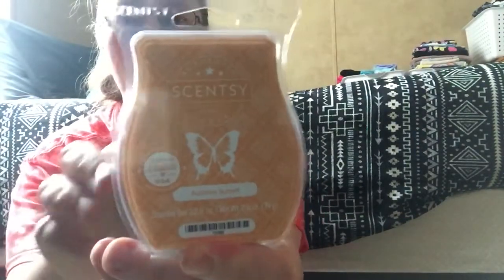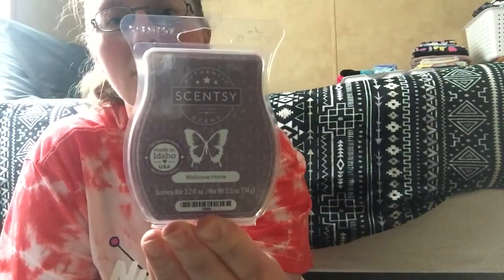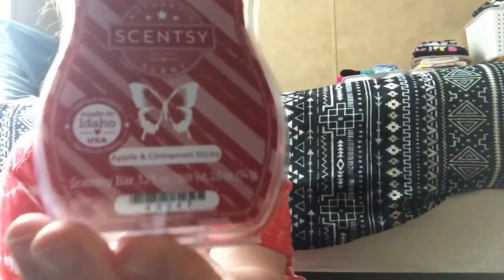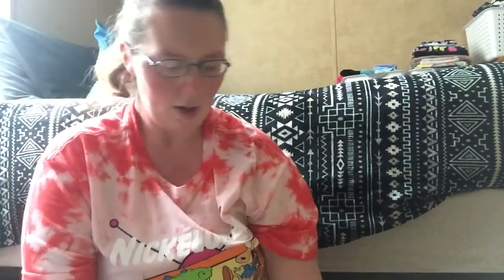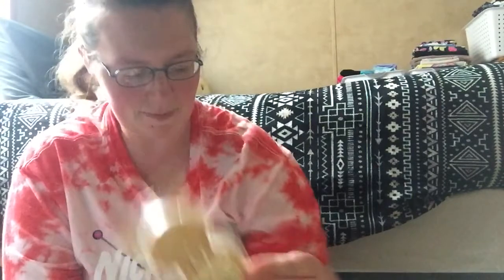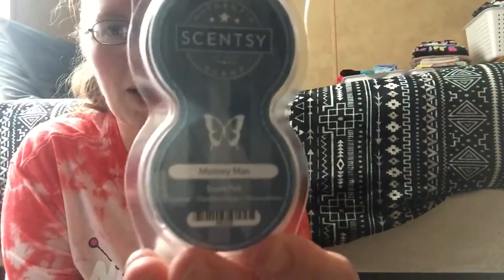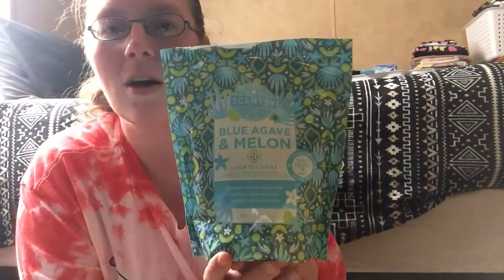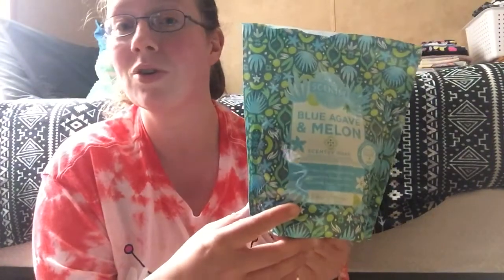Happy first day of fall 🎃 My first recorded Scentsy Haul ♥️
My first recorded order for one of many Scentsy Hauls. Hope you all enjoy 😊 feeling a bit nervous 😬 in my first haul.